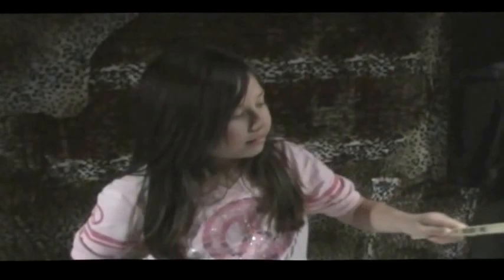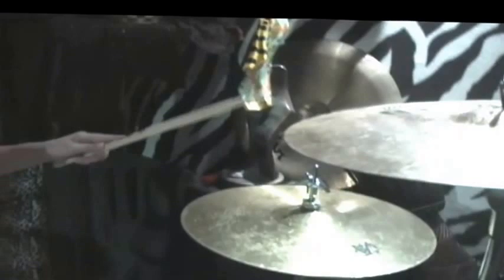Serena Saenz at Majestic Sound Lab studio (Kennewick Wa) 2009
Serena learning to play basic drums beats with dad..This was recorded in my old drum room which had floating floors, next to my vocal room. I dont even play drums but at the time Serena was interested in learning drums and I was trying to help her get started. Her strength is her vocal abilities however.